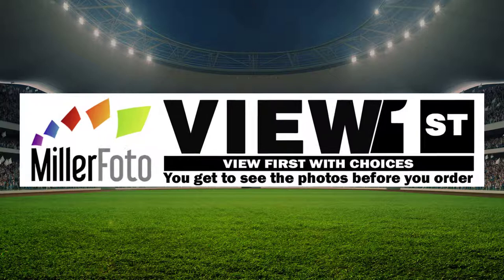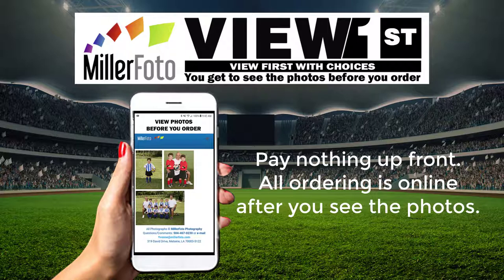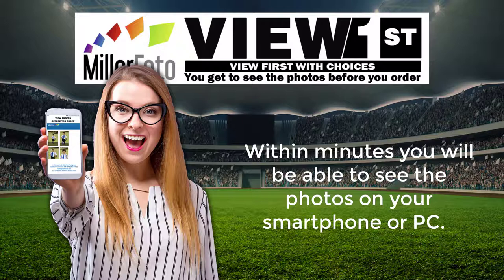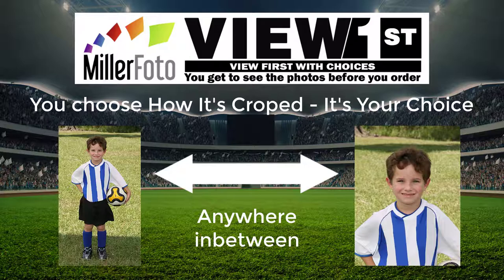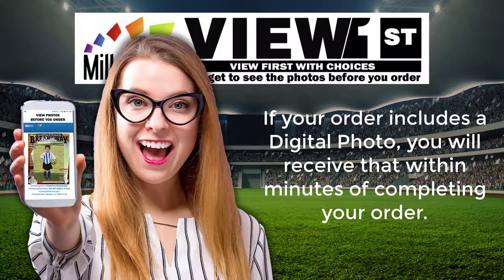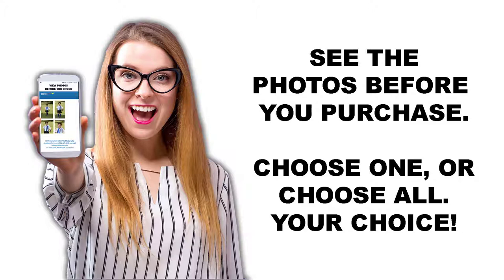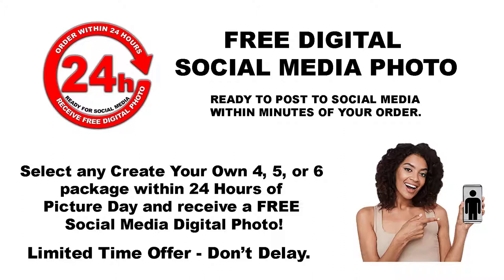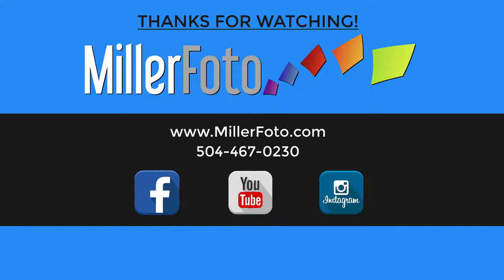Check out our Game Changing On Line Ordering System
We have removed the hassle of ordering Sports Portraits. Your coaches do not have to hand our order envelopes or pass out photo packages.  All ordering is on line and packages are mailed directly to the home.